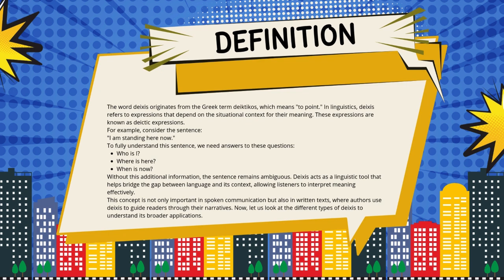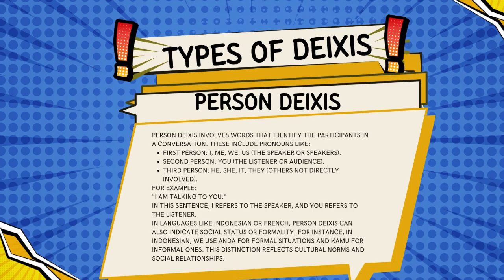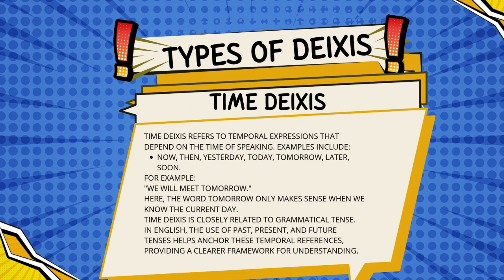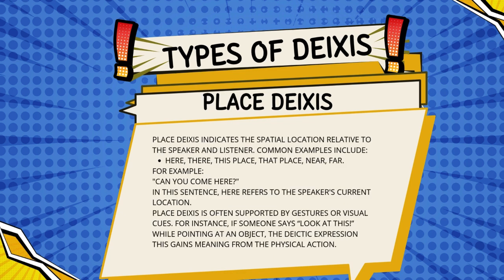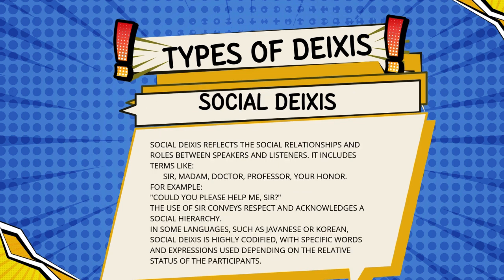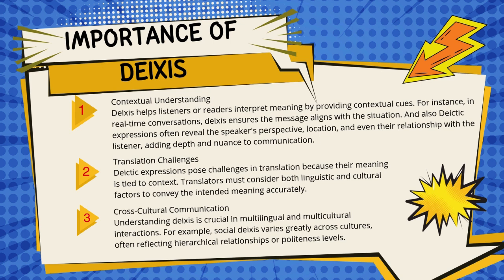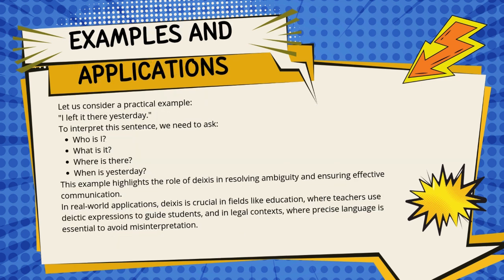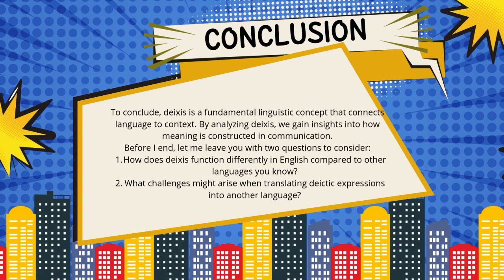DEIXIS "Semantics and Pragmatics Final Project"